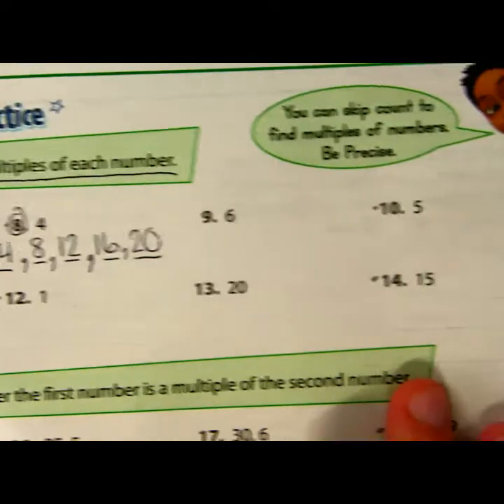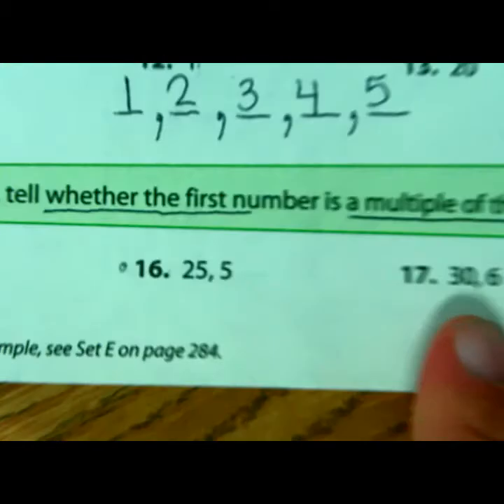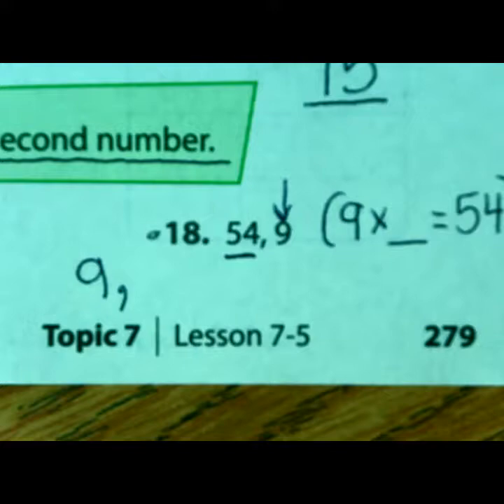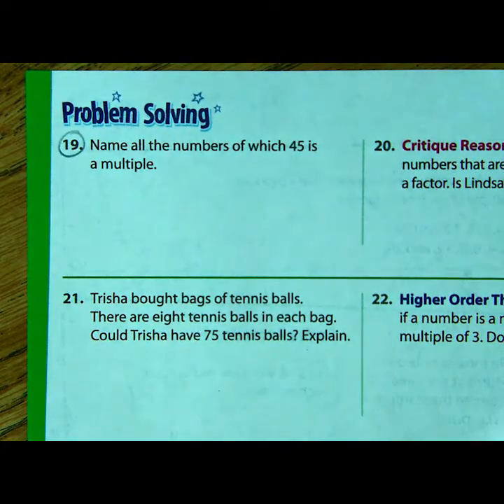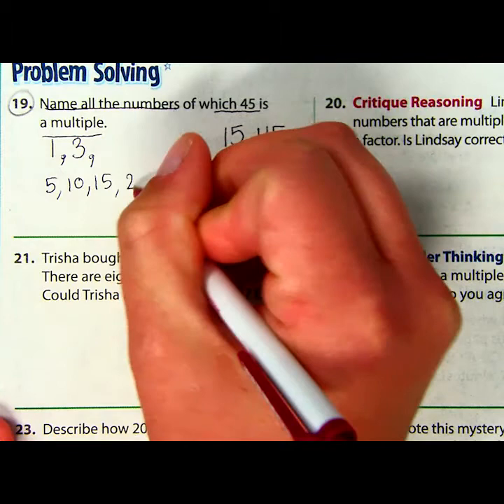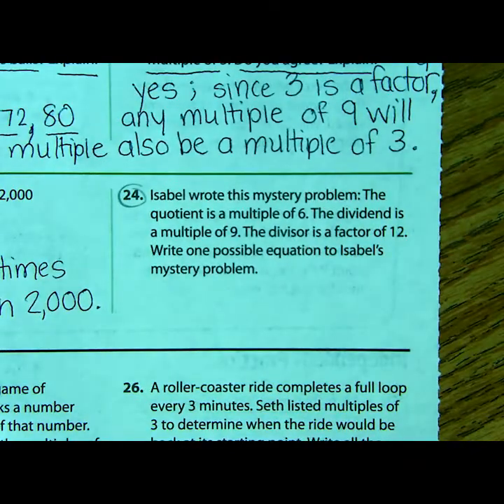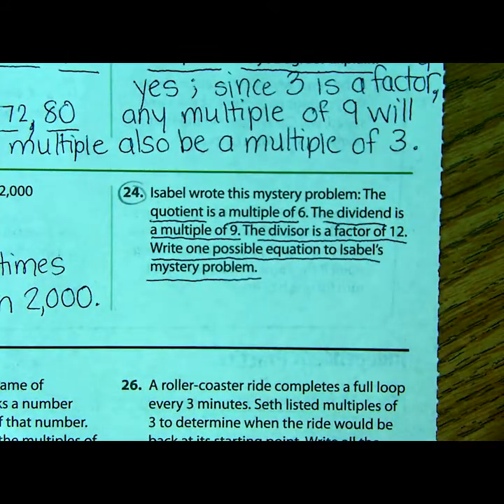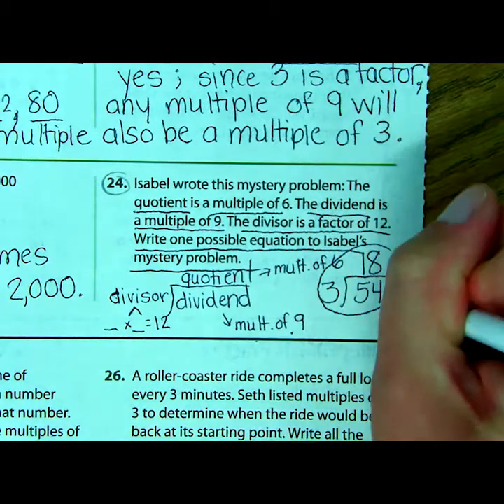Math Wednesday Sept 30